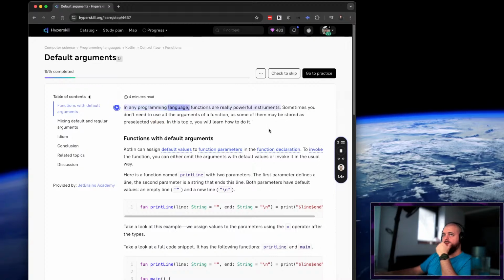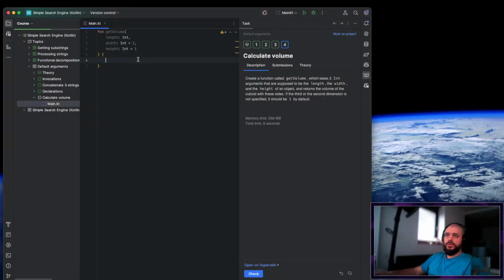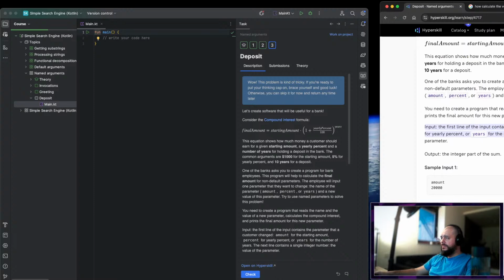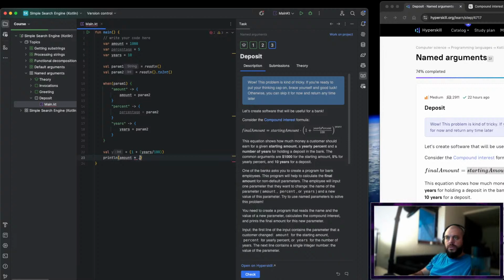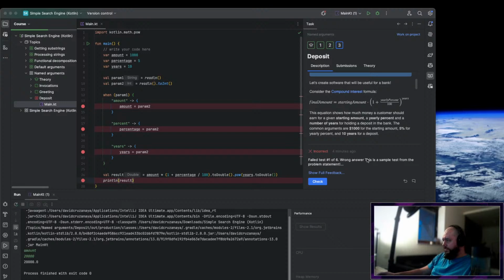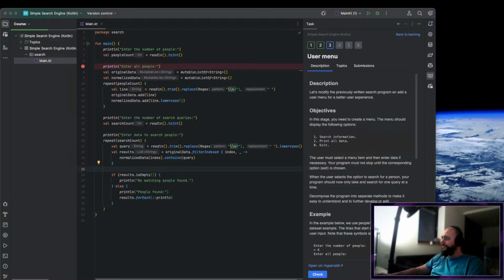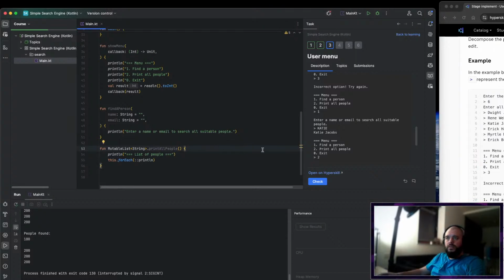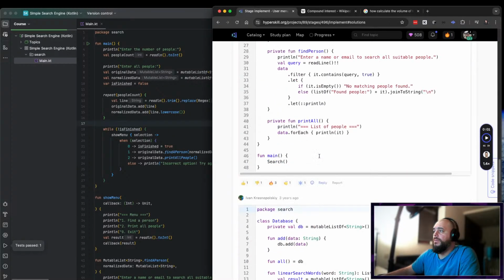#001—Studying Kotlin Back-End path in Hyperskill.com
Hey there, fellow coders! It’s Dav from davthecoder, and I’m thrilled to kick off our first live stream in the Kotlin Back-End development series!
Join me for “#001 - Studying Kotlin Back-End path in Hyperskill.com” where we’ll dive headfirst into the exciting world of server-side programming with Kotlin. As many of you know from davthecoder.com, I’m passionate about sharing knowledge and growing together as a community.
In this stream, we’ll:
 • Explore why I chose Kotlin for back-end development and why you might love it too
 • Set up our dev environment together (don’t worry, I’ll guide you through it!)
 • Take our first steps in the Kotlin Back-End Developer track on Hyperskill.com
 • Get our hands dirty with some real coding exercises and projects
 • Have a chill Q&A session where you can pick my brain about all things Kotlin and back-end
Whether you’re just starting out or you’re a seasoned dev looking to add Kotlin to your toolkit, this stream is for you. We’ll learn, laugh, and probably debug a bit along the way.
So grab your favorite beverage, fire up your IDE, and let’s embark on this Kotlin journey together. Can’t wait to see you in the chat and start building some awesome server-side applications!